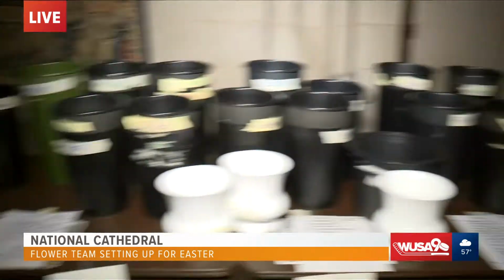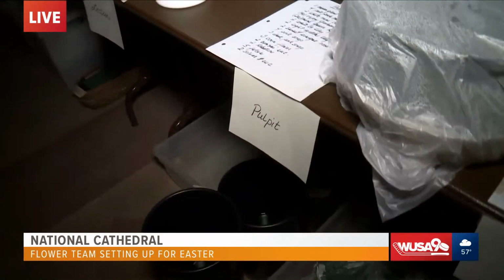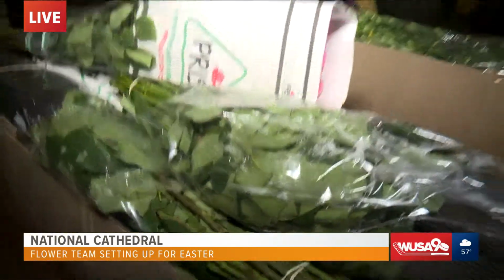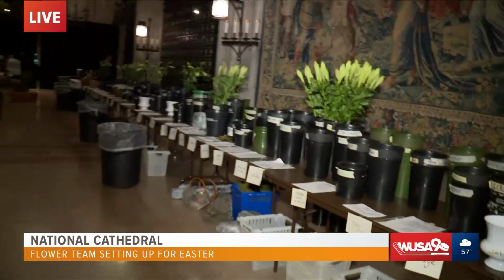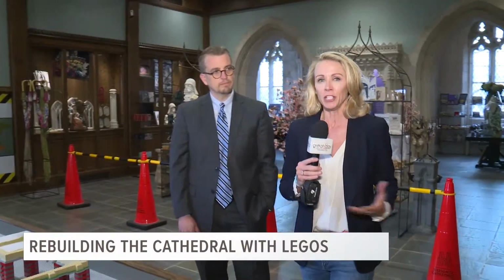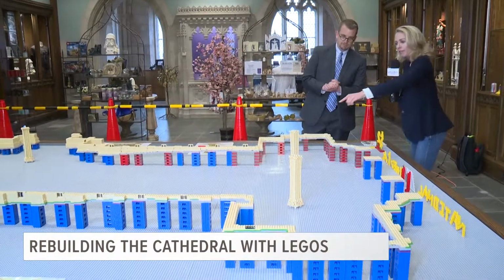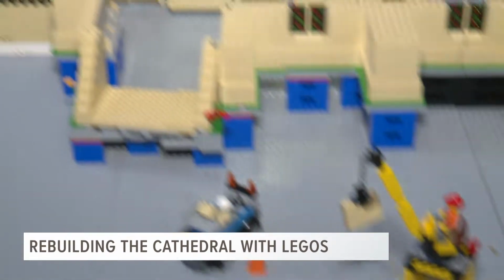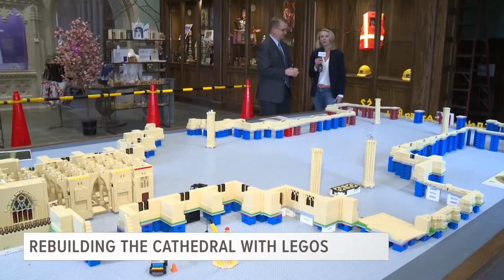National Cathedral Preps for Easter